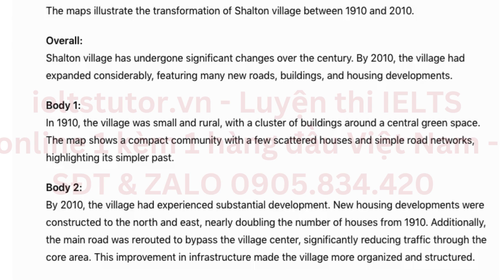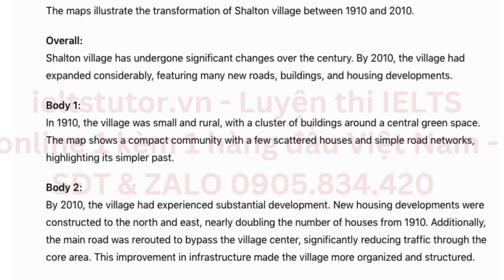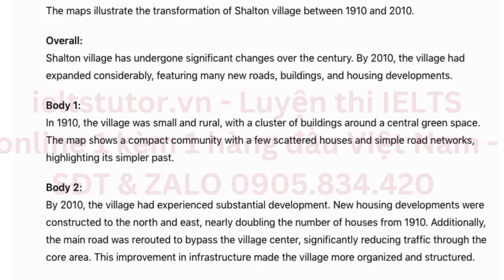The maps show the changes of Shalton village from 1910 to 2010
▶Xem kĩ nội dung đầy đủ bài hướng dẫn giải đề thi thật IELTS WRITING của IELTS TUTOR
▶ Khoá học IELTS online 1 kèm 1 đảm bảo đầu ra chuyên sâu từng kĩ năng (academic/general)
Ngoài ra IELTS TUTOR đang giveaway HOT: GIẢI 100 ĐỀ THI THẬT IELTS SPEAKING PART 2 ĐANG THI -  Điền form để nhận
IELTS TUTOR - Luyện thi IELTS ONLINE 1 kèm 1 đảm bảo đầu ra